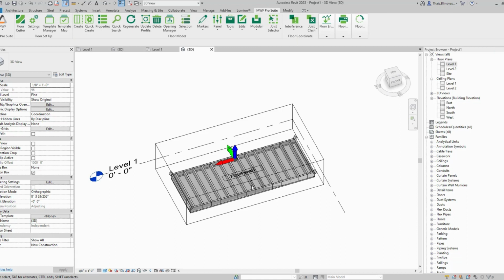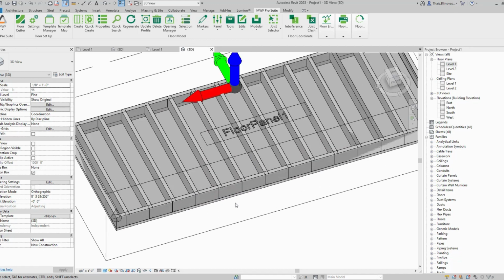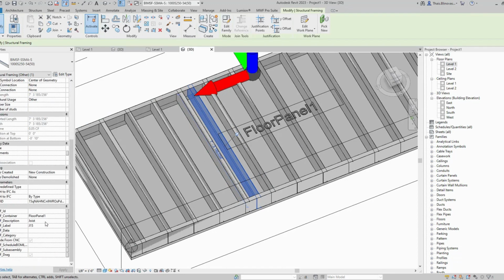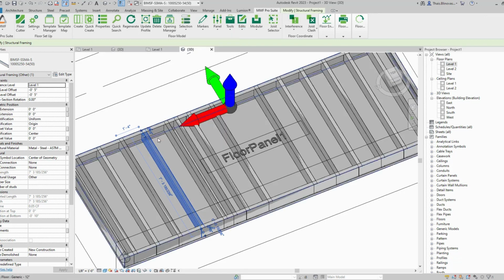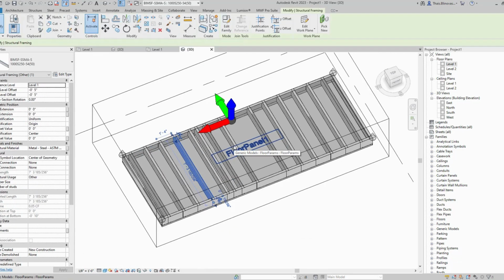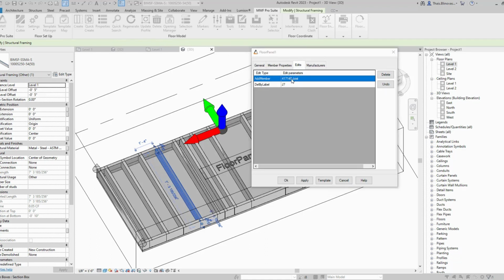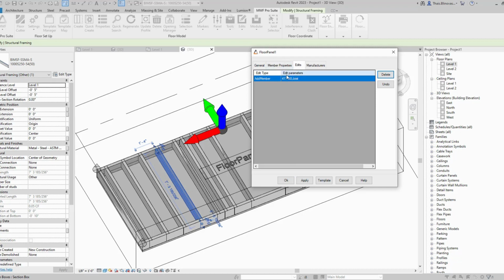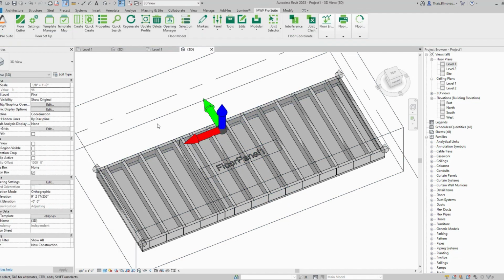How to Modify Floor and Ceiling Framing | Revit® framing software